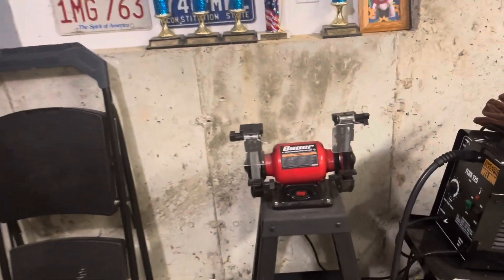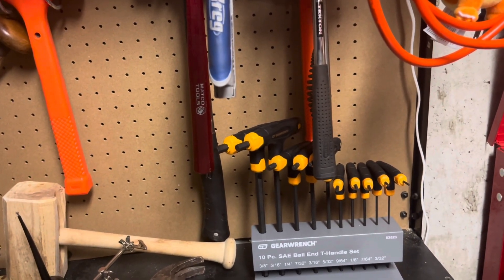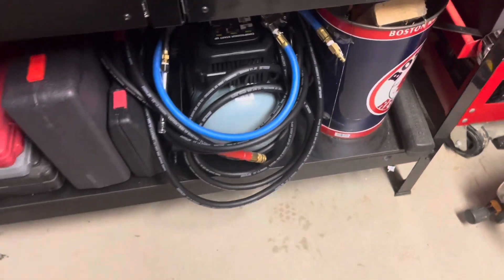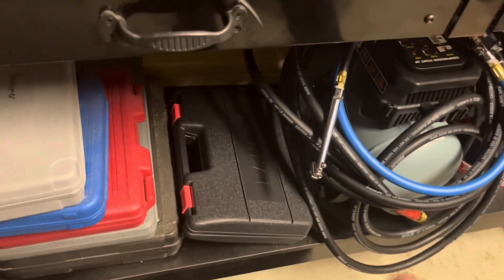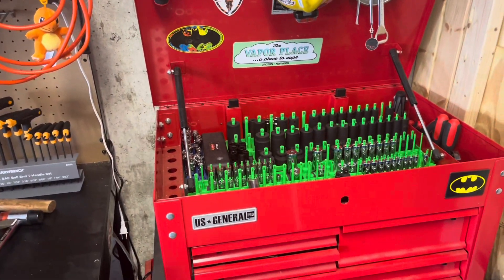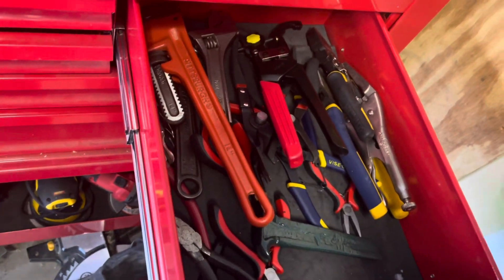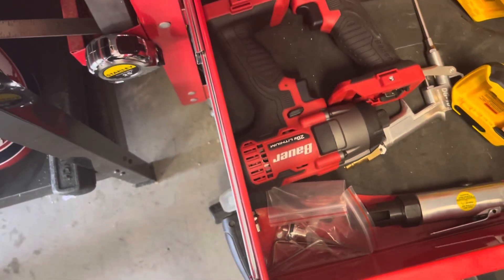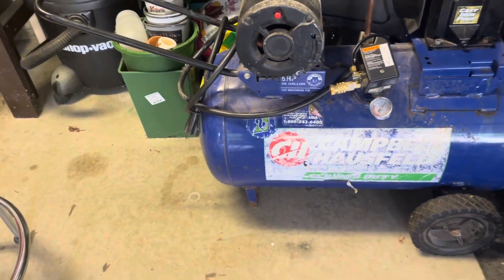2023 Toolbox Tour Plus Special Announcement